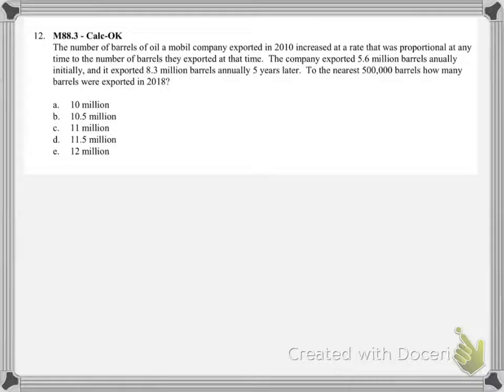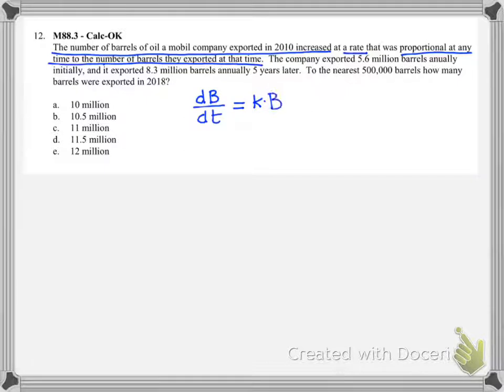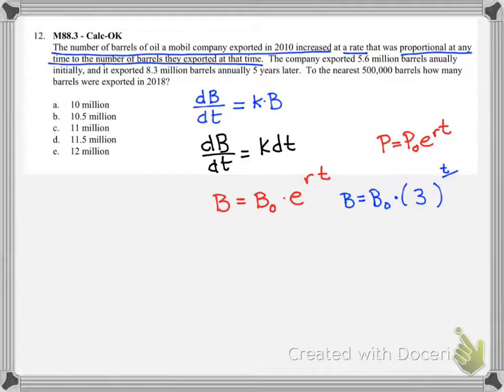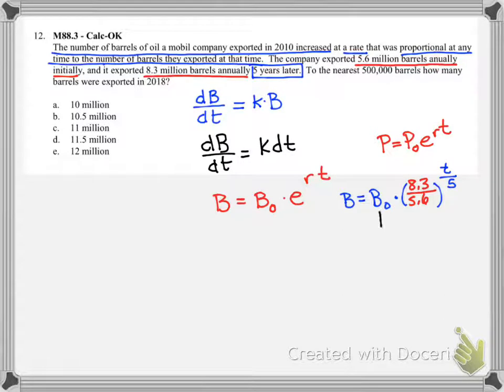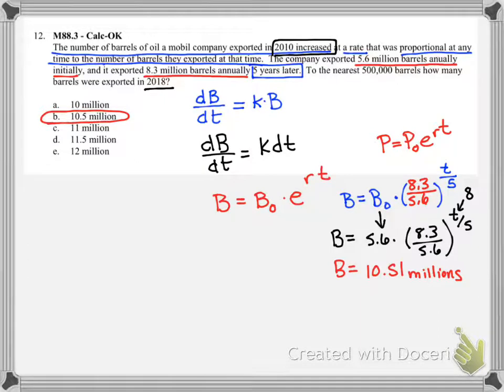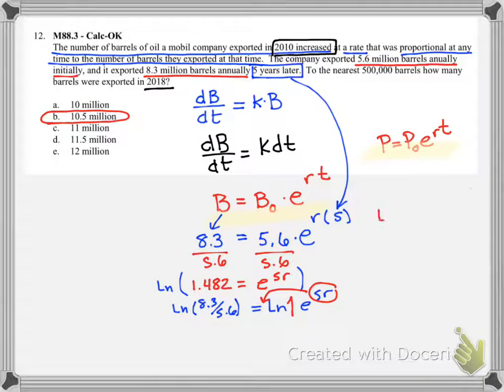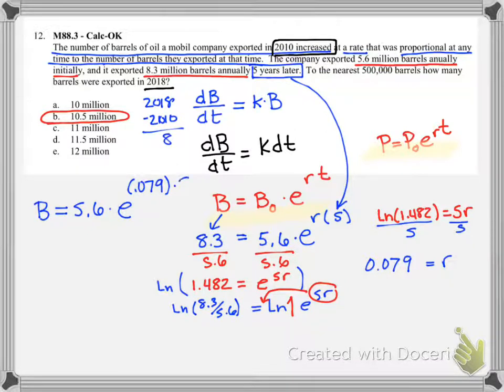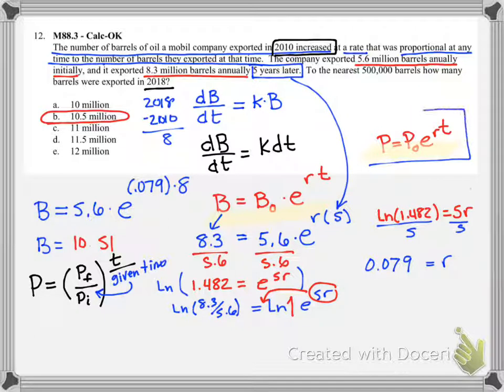pert differential equations